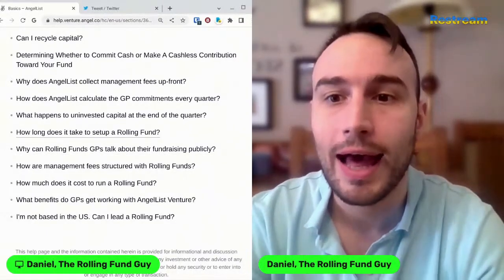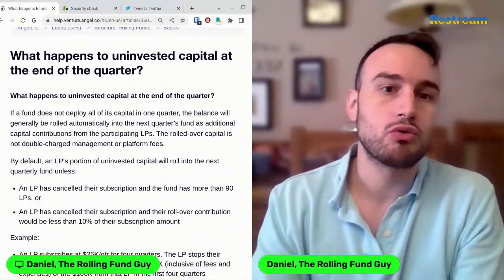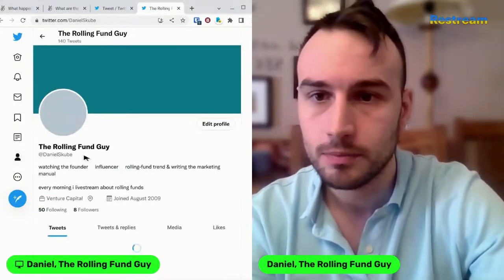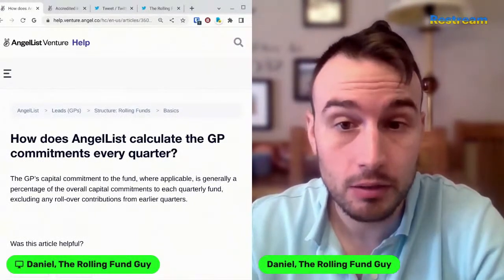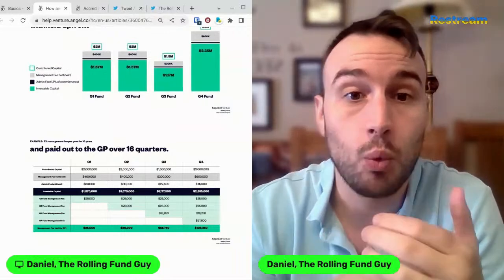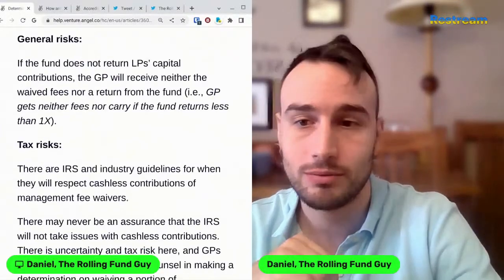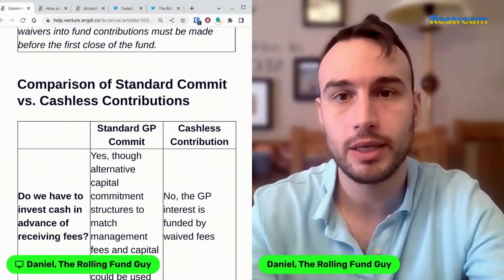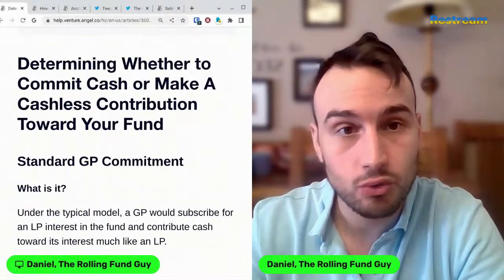FUND LAUNCH LIVE: How To Market Rolling Funds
Breaking-down the marketing strategy behind successful rolling funds, syndicates, & other 506(c), generally-solicitable funds.

Venture Capital + Digital Marketing = Never Miss Deals For Lack Of Funds